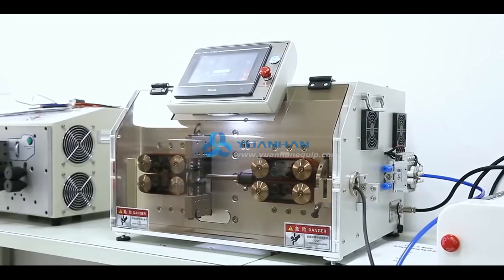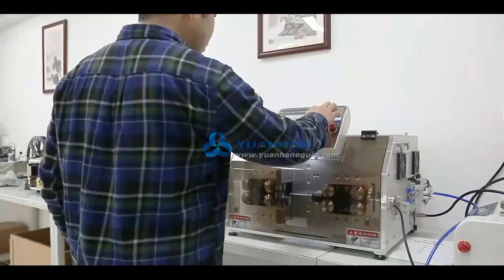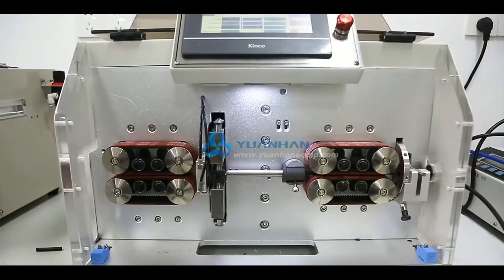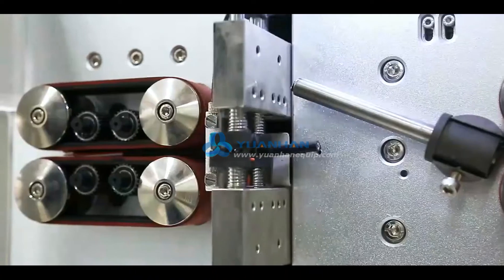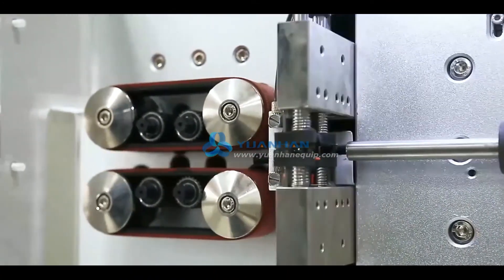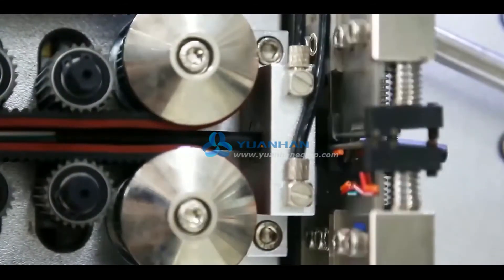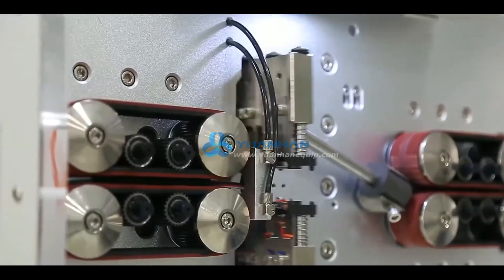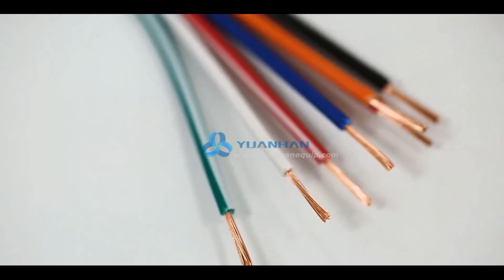Wire Cutting Sheath Peeling and Core Stripping Machine, Multicore Cable Cutting & Stripping Machine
This wire stripping and cutting machine is able to process of multi-core jacket cables. It can strip outer skin and inner core skin simultaneously. The applicable wire sizes range from 6-30 sq mm.